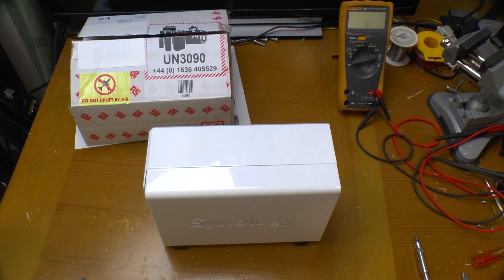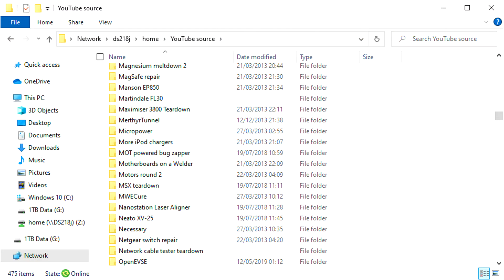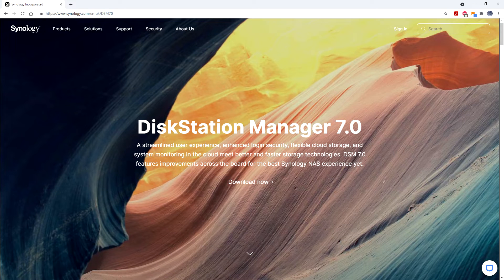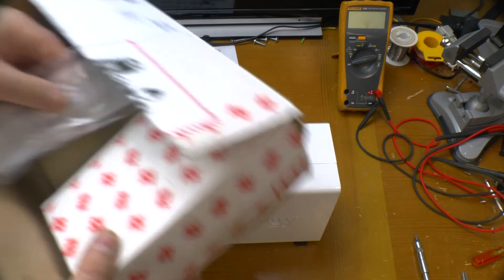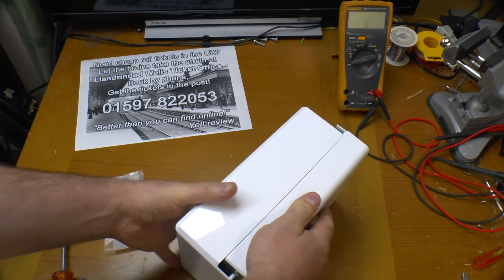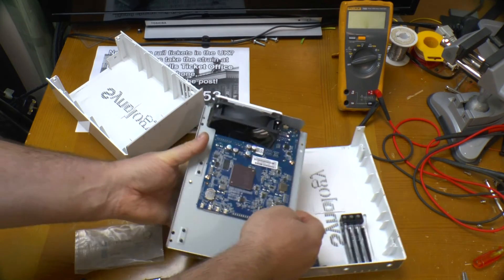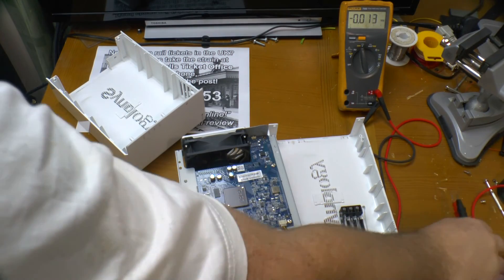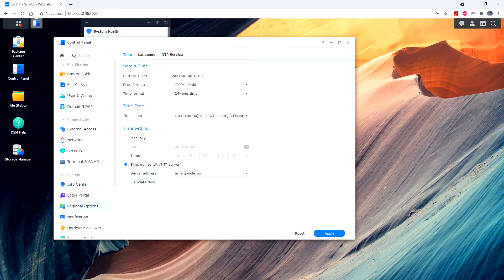Synology DS218j battery replacement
This is just a quick video to help Synology NAS owners who may find that their three-year-old device has suddenly started doing the following:-

• Folder datestamps and timestamps blank in Windows Explorer
• "Connection failed. Please check your network and time settings, or refer to this article for further information." when accessing Package Center
• Unable to update DSM, "Connection failed. Please check your Internet connection." error when accessing DSM Update
• Clock reset to 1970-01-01 when NAS starts up

This applies to DS218j and other Synology NAS units, and may be particularly noticeable using DSM 7.0.

The replacement battery is a CR1220.